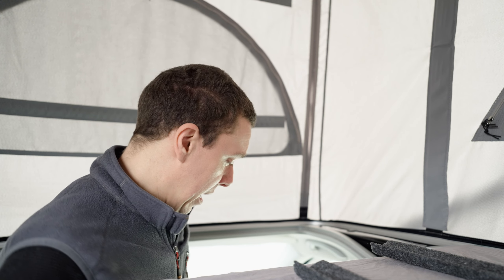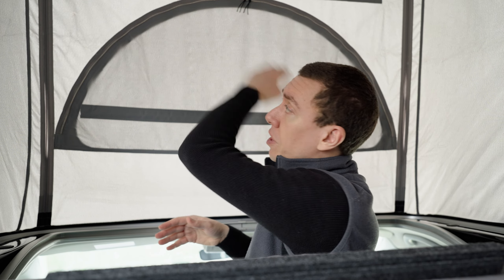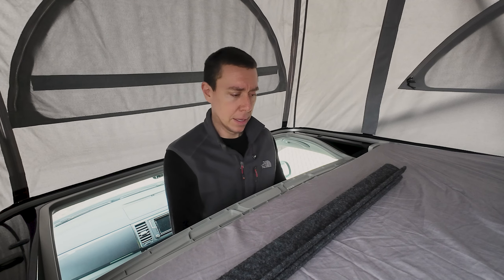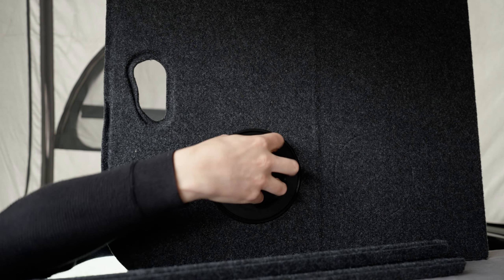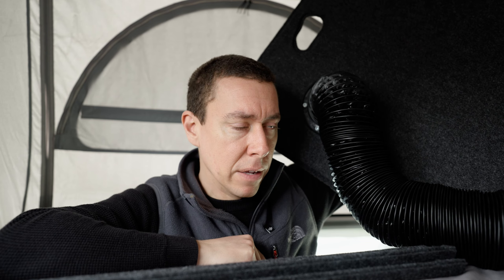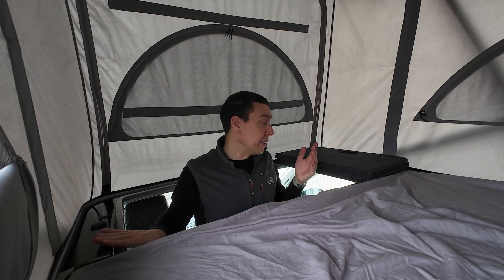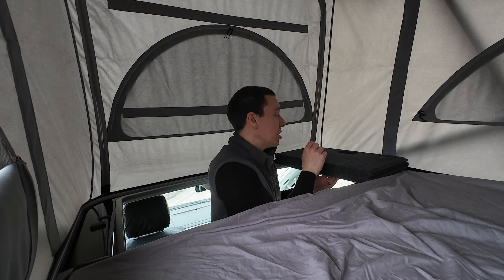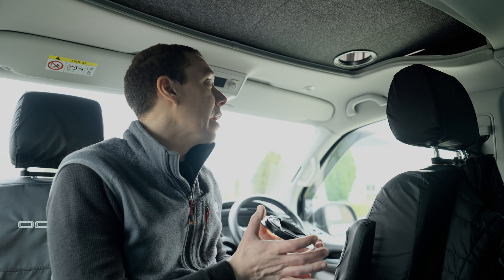Making Our Camper Poptop Cozy: Getting Heat Up There At Last!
Hi all!

In this video we're unboxing, fitting and giving our first impressions on the #50°Nord CaliBoard and HeatforCali the volkswagen california /

If you haven't come across them yet, 50°Nord are a dedicated Campervan accessory company in Germany, with a range of products - with one of their products being the CaliBoard and CaliHeat

Supported by an aluminium frame (that stays in place permanently), the CaliBoard provides a robust surface within the van, able to support weight to allow you to sit closer to the panoramic roof, place items on top overnight and give you more space when in the pop up roof, whilst providing greater insultation to the occupants below.

With the addition of the CaliHeat, you can feed some of the heat from the auxilliary heater into the roof for the best of both worlds.

For transparency, we have marked the video as paid promotion - however 50°Nord asked for an honest and unbiased review and fitting video and had no input in the content of this video.

Thanks to all those who have supported the channel so far, and if you've enjoyed it and want to see more, please do like and subscribe to help the channel grow!